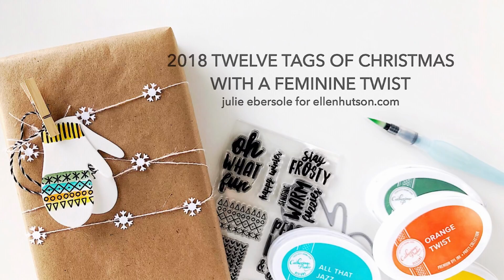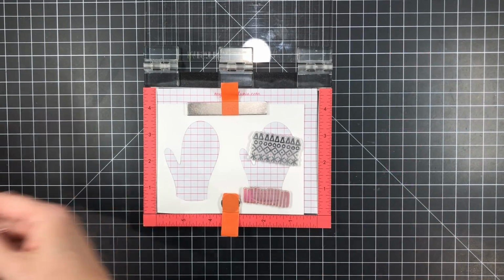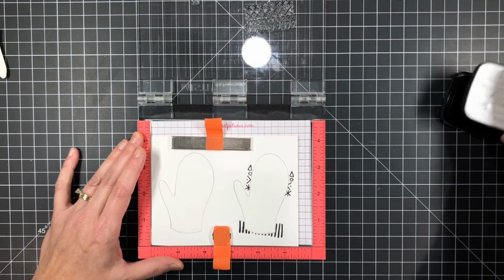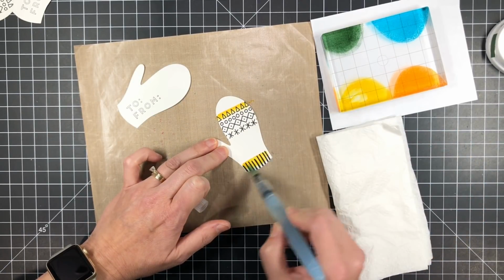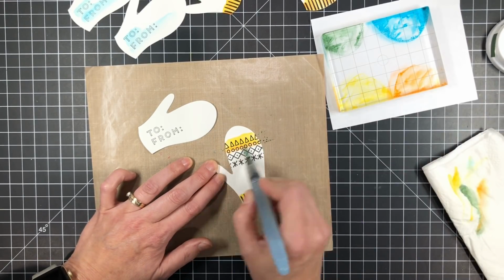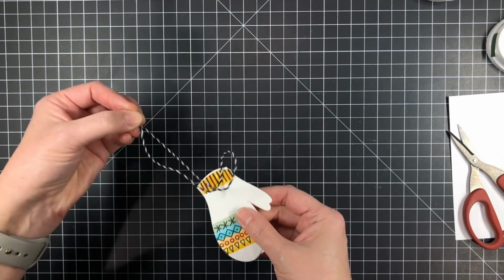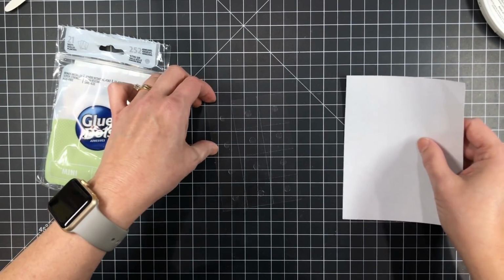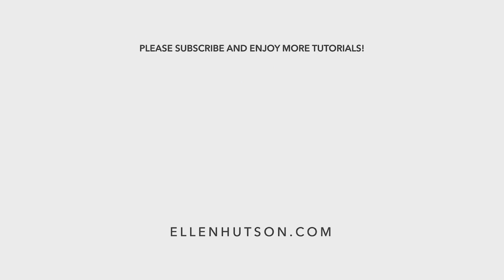12 Tags of Christmas - Non-traditional Colors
Mass producing holiday tags with an *non-traditional* color scheme
Supplies List:
Snow Days by Julie Ebersole, Essentials By Ellen Stamp & Die Combo
My Sweet Petunia Mini MISTI Laser Etched Stamping Tool (6-1/8 X 7)
Neenah Cardstock, Neenah Heavyweight, Classic Crest Solar White 110 lb, 25 pk